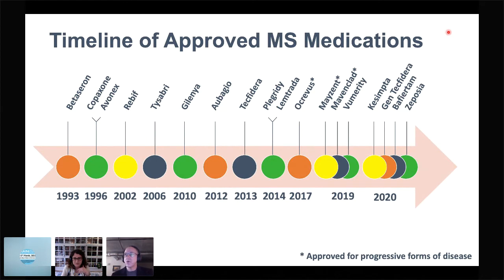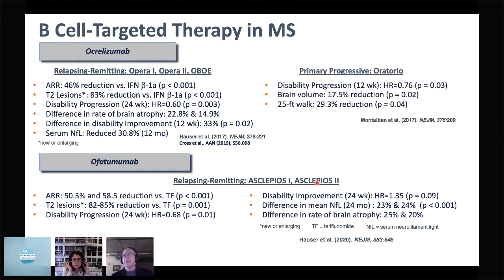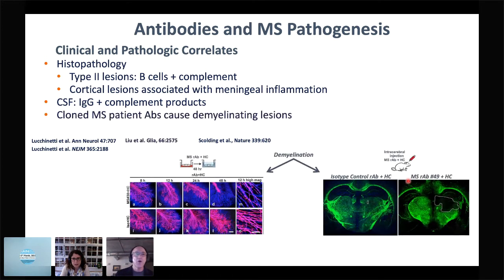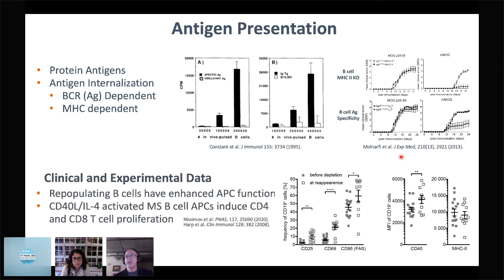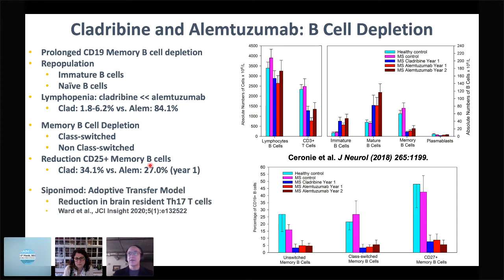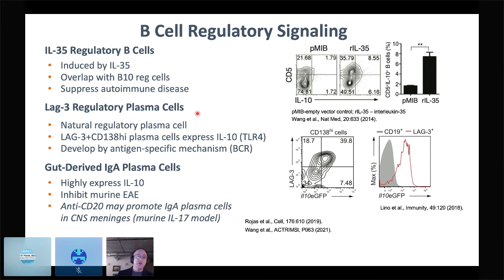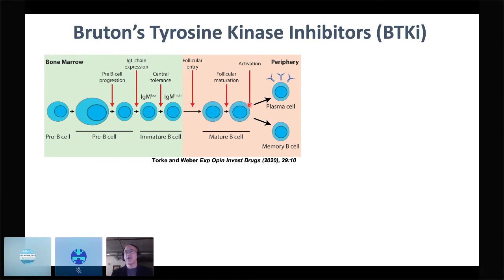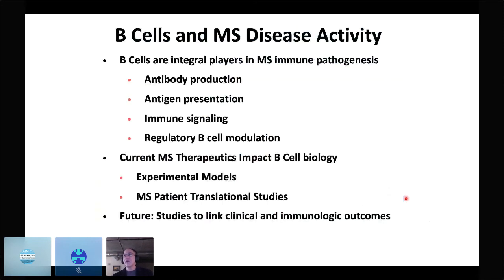The Brain Conference 2021: Teaching Talk: Jeffrey Bennett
THE BRAIN CONFERENCE
4-5 MARCH 2021

NEUROINFLAMMATION SESSION
Chair: Olga Ciccarelli
Teaching Talk: Jeffrey Bennett
"Latest management of MS, including targeted B cell therapies"